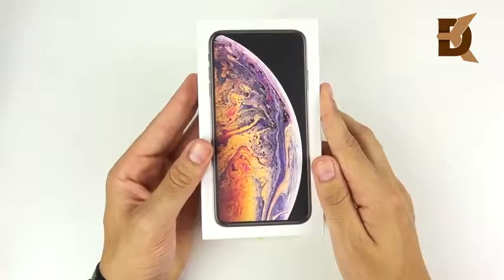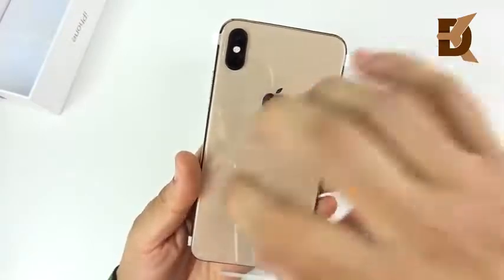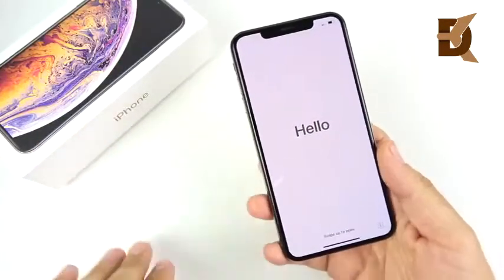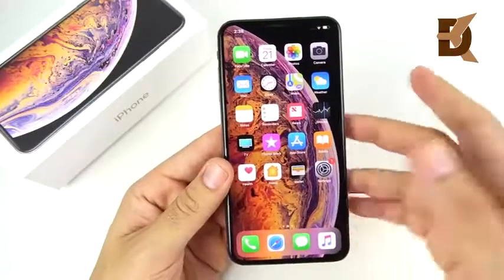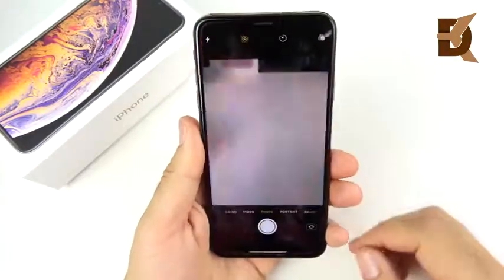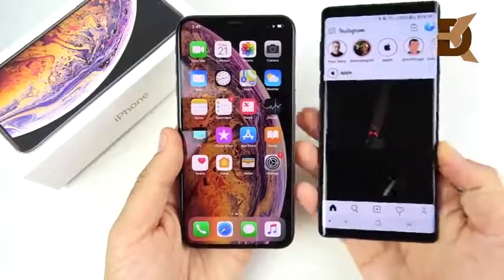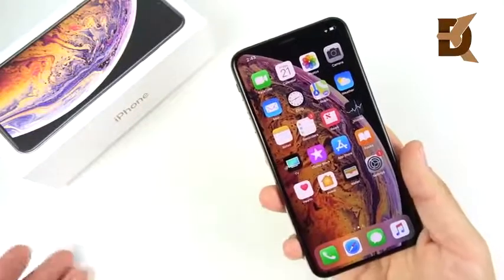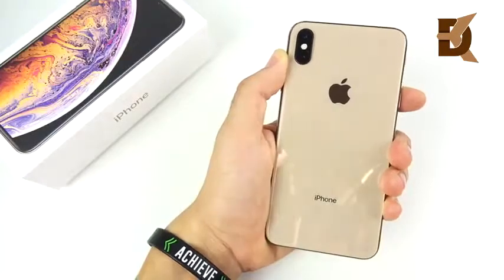IPhone XS Max - Setup and First Look (Size) 🔥🔥🔥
Thank you guys for watching the video! Drop a like 31 Iphone Xs Max Iphone xs max Iphone xs max unboxing Iphone xs max vs note 9 Iphone xs max dual sim Iphone xs max camera 3 Iphone xs max review Iphone xs max vs note 9 camera Iphone xs max vs note 9 speed test Iphone xs max drop test Iphone xs max gold Iphone xs max battery test Iphone xs Iphone xs max Xs max Iphone xs unboxing Iphone xs review Unboxing Review Apple Apple iphone xs Apple iphone xs max New iphone Unbox therapy Iphone xr Iphone xs vs Iphone xs vs xs max Iphone xs max vs Apple iphone Best smartphone Iphone x Iphone xr unboxing Iphone xr review Apple iphone xr Iphone review Iphone unboxing 2018 iphone Gold iphone xs Galaxy s9 Galaxy s9+ Note 9iphone xs max Iphone xs plus Iphone xs max vs xs Iphone xr vs xs Iphone xs vs xr Iphone xc Xr Iphone xs hands on Iphone xs leaks Iphone x plus Tld Jonathan morrisoniphone xs Iphone xs space gray Iphone xs space grey unboxing Asmr Iphone asmr New zealand iphone unboxing New zealand iphone xs Iphone new zealand Apple new zealand Apple asmr Unboxing asmr Iphone xs gold Iphone xs max space grey Iphone unboxing asmr Ijustine iphone xs Mkhbd iphone xsiphone xs max unboxing Iphone xs max hands on Iphone xs max vs iphone x Austin evans"} "params":{"allowfullscreen":"true Austin evansjenna Ezarik Itsmejennae Vlog Vlogger Vlogging Iphone xsiphone xs max Xs max durability test Max iphone Big iphone Best iphone Smartphone Mobile device Iphone bend test Durability test Break iphone xs Apple sapphire Tissot Fake sapphire Sapphiregate Iphone flaw Weak iphoneiphone xs vs iphone 5s Iphone xs worth it? Should i buy iphone xs? Iphone xs vs iphone 6s Iphone 5s vs iphone xs Top iphone xs features Best iphone xs features Smaller iphone xs How to use iphone xs Iphone xs guide Iphone xs vs x Iphone xs vs 5s Iphone xs price Iphone xs tips Iphone xs tricks Iphone xs 4gb ram Iphone xs performance Iphone xs benchmarks Iphoen xs vs iphone xs maxiphone xs Iphone camera Camera Iphone 2018 Xs plus Apple event Apple event 2018 Iphone 10 Iphone 9 What to expect Smart phone Nilay patel The verge Cpu Hands on First look Technology Top 10 Gadgets Tech Latest updates Diy Mkbhd Google Android Vergeiphone xs max Galaxy note 9engadget Consumer tech Science Gear Smartphones A12 Memoji Ios12 Dual cameras Smart hdr Face id Screen time A12 bionic Neural engine Ar Depth controltherelaxingend Therelaxingend unboxing Asmr unboxing Apple watch Apple watch series 4 Master u0026 dynamic Apple watch unboxing New iphone unboxing New apple watch Iphone gold Iphone silver Iphone space greyiphone xs speed test Iphone xs max speed test Speed test Speed Test Iphone xs speed Iphone xs max speed Iphone xs vs x speed test Iphone xs max vs x speed test Iphone x vs xs Iphone x vs xs speed test Performance Benchmarks Iphone xs speed test review Comparison Iphone xs geekbench Xs speed test Xs max speed test Xs vs x X vs xsiphone xs Iphone x vs Apple keynote Event Apple 2018 Iphone 11 2018 Verge